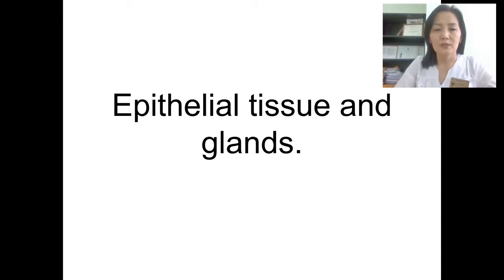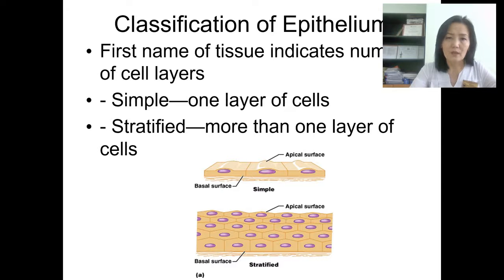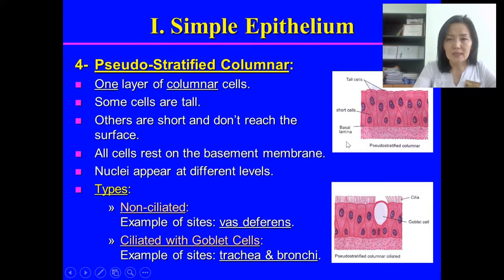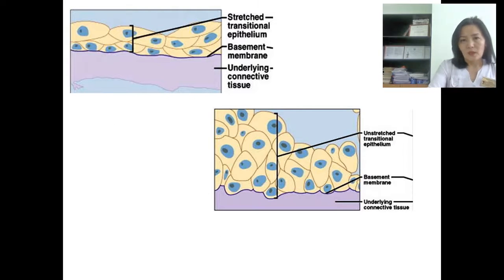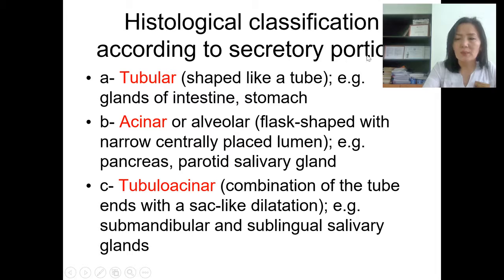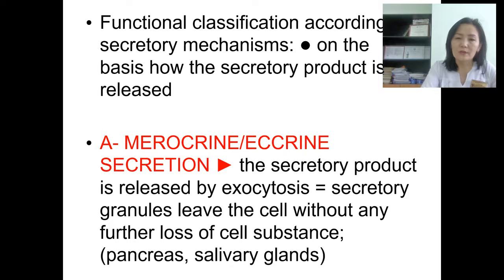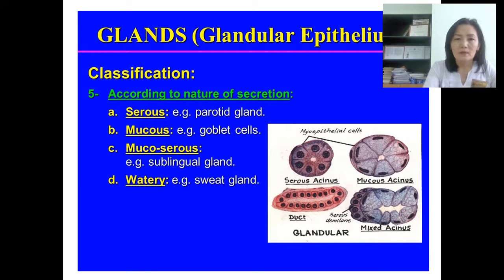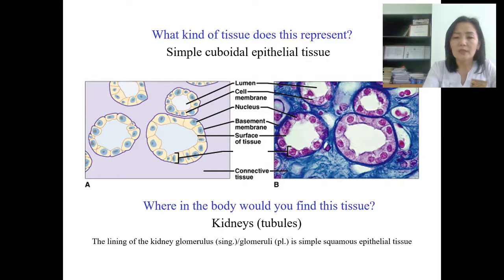Lecture Epithelial tissue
The Epithelial tissue
WKMU Histology